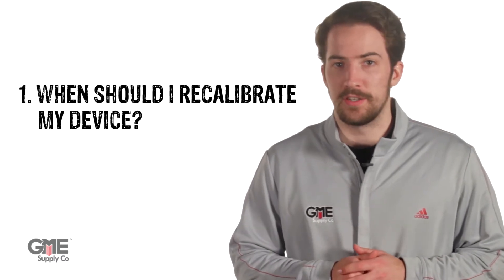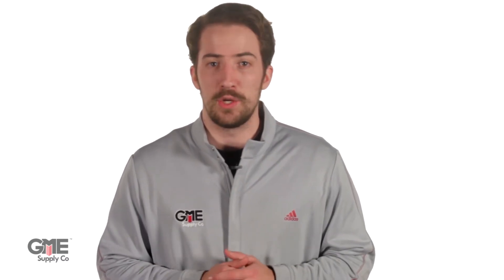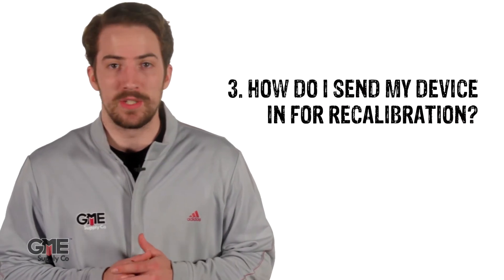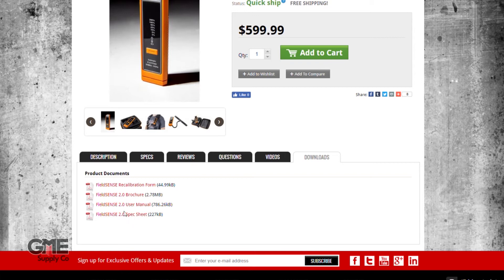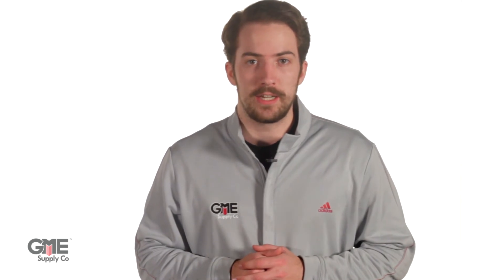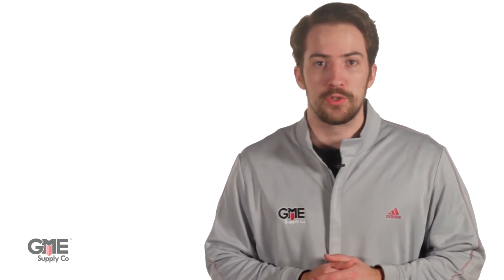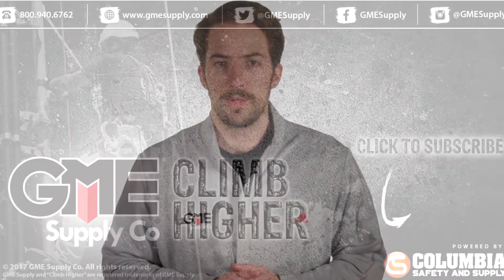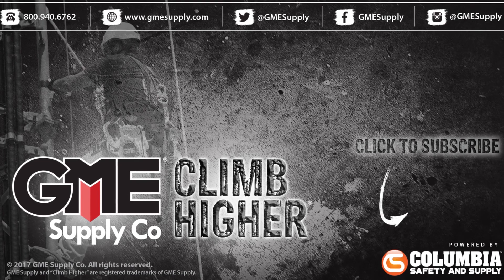How-To: Recalibrate Fieldsense 2.0 Personal RF Monitor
It's a simple process, but you may not know how or why to get your Fieldsense 2.0 Personal RF Monitor recalibrated. In this video, we'll go over the steps to sending your device in and we'll briefly explain how and why your device needs to be recalibrated.

The FieldSENSE 2.0 is the next generation in Personal RF Monitors specifically designed for protecting personnel working near broadcast and telecommunications transmitting antennas from EMF overexposure. With a frequency range of 50 MHZ - 6 GHz, the FieldSENSE 2.0 measures both H and E fields to accurately assess an exposure situation.

FieldSENSE 2.0 Personal RF Monitors are designed for tower climbers with its fall-detect and alarm system, harness fastening strap, wrist strap, and "grippy" design features. The new data logging feature records all of your measurements, that can then be viewed by connecting the RF monitor to your computer with a USB cord.

The FieldSENSE 2.0 replaces the FS8500 with many new updates and features.